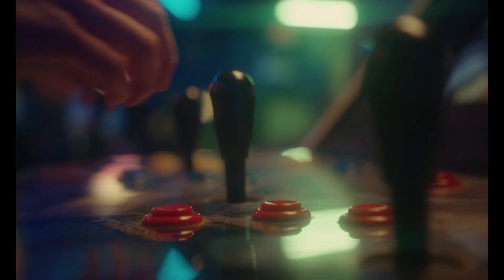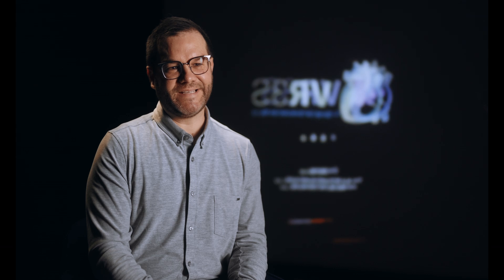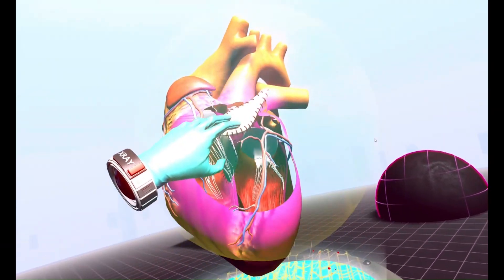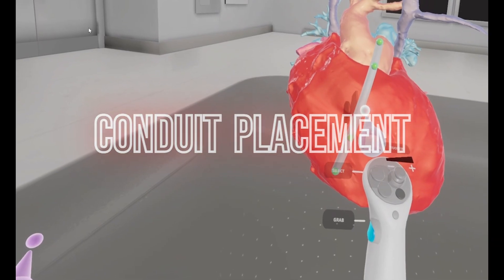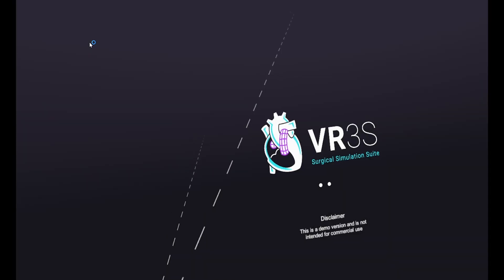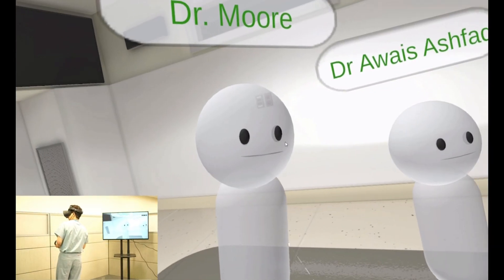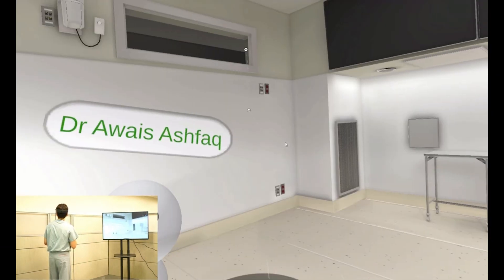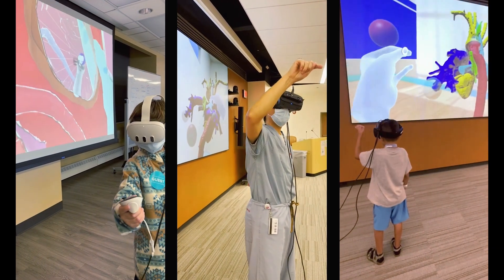Cincinnati Children’s Hospital: Innovating Surgery Planning with VR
Discover why a leading healthcare provider chooses Unity for their interactive surgery planning platform, delivering an immersive environment to rehearse and refine personalized surgery processes.